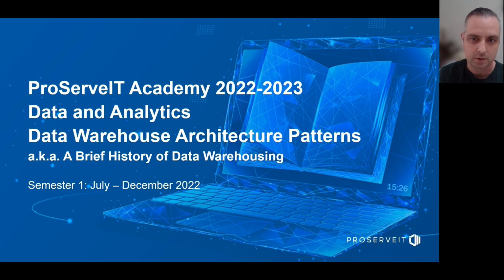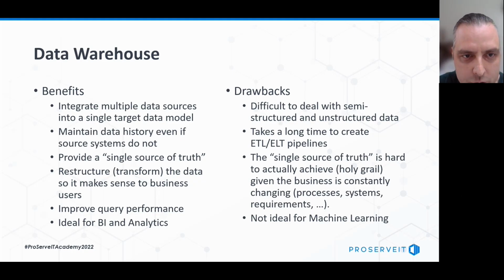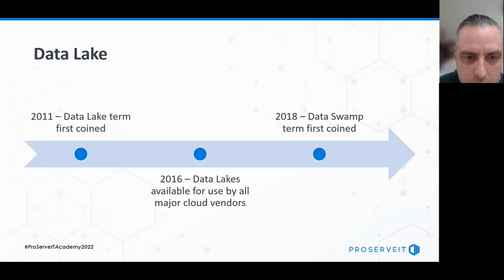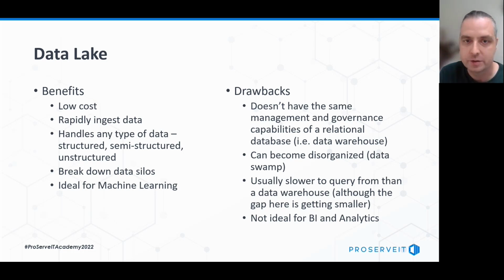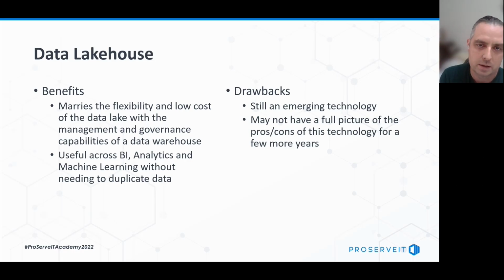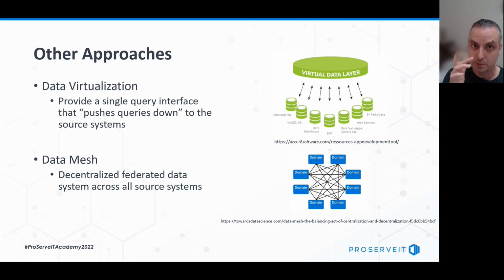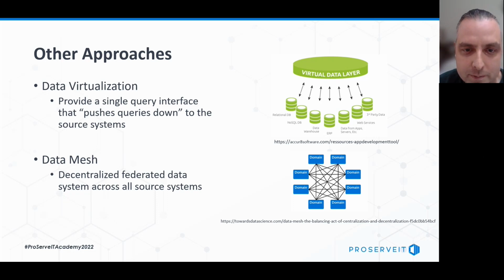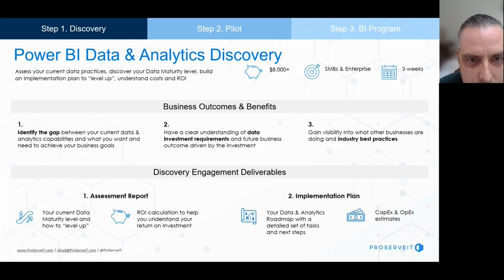ProServeIT Academy: Data & Analytics Course - Data Warehouse Architecture Patterns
Take a deep dive into how data architecture has evolved from traditional data warehouses to data lakes and modern lakehouse models. In this class, we compare different approaches to managing data and explain their benefits, challenges, and best use cases. You’ll also learn how emerging concepts like data mesh and virtualization are shaping the future of data strategy. If you’re trying to choose the right architecture for your organization or simply want to understand the landscape, this class breaks it all down clearly.